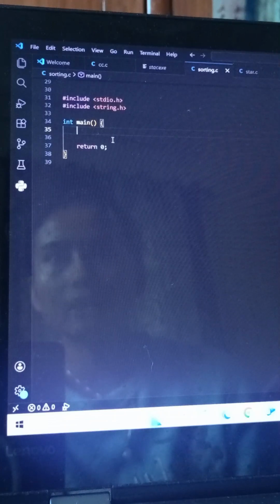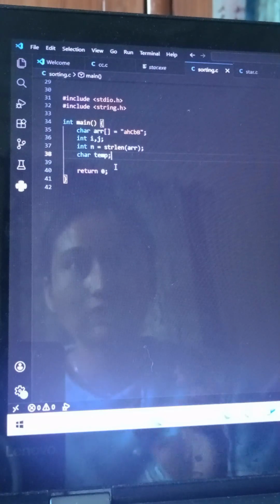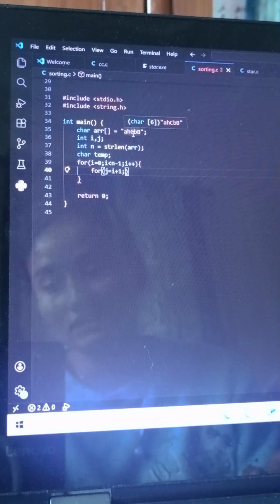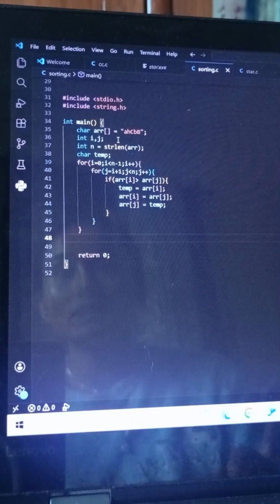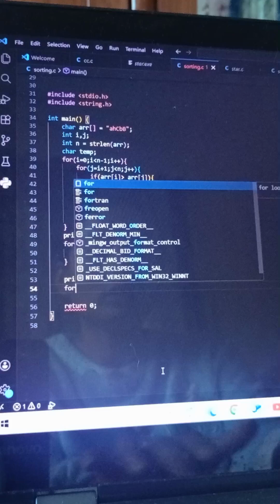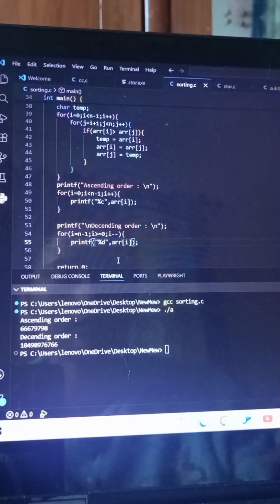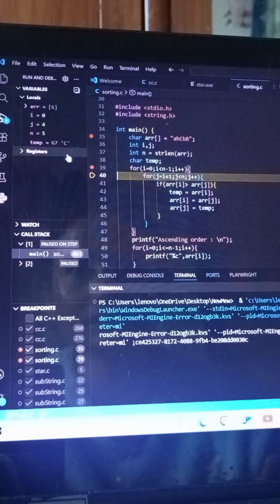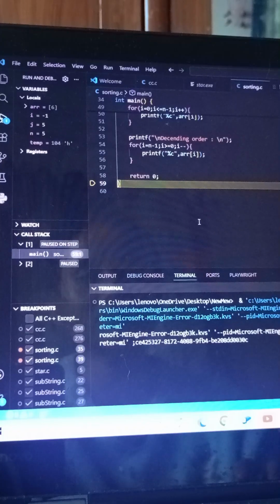Sorting string character : C programming